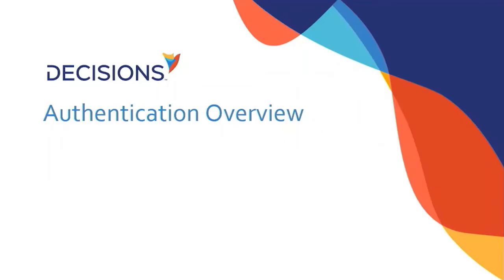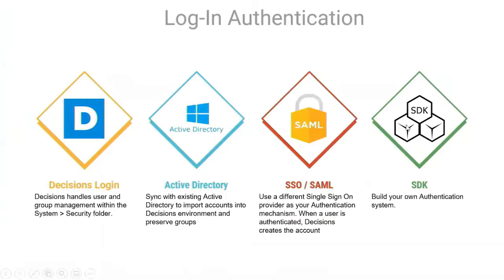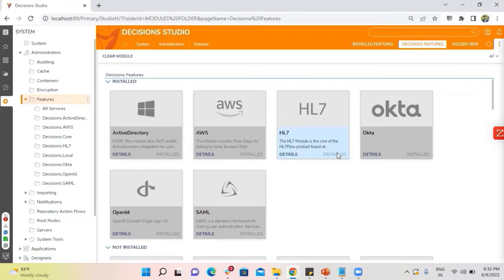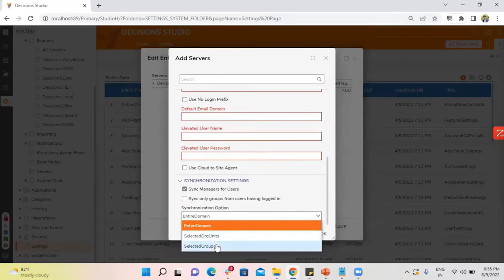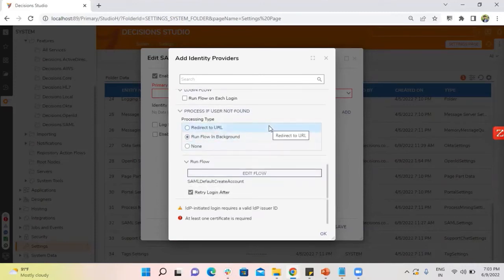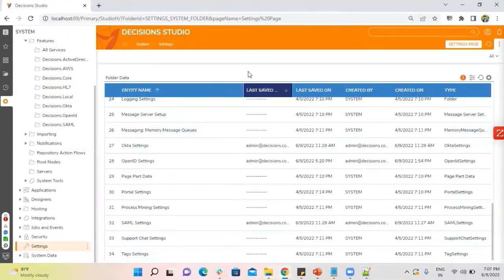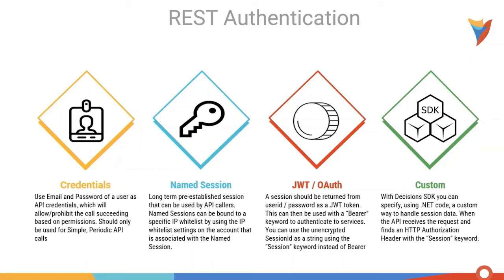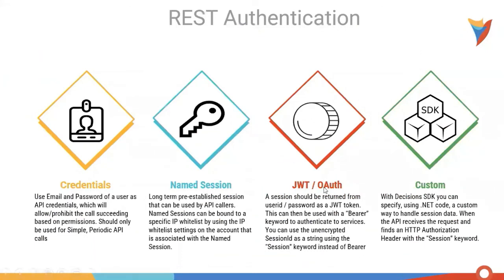User Authentication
Secure your platform with robust user authentication, including SSO, LDAP, and custom login options.